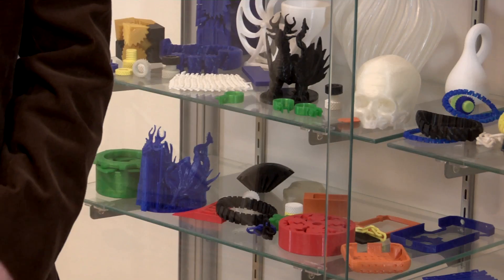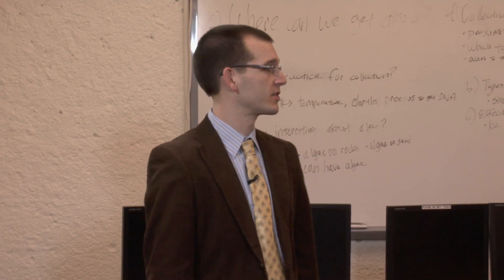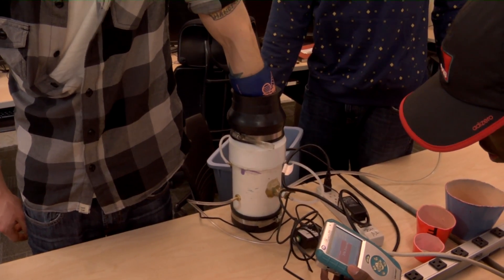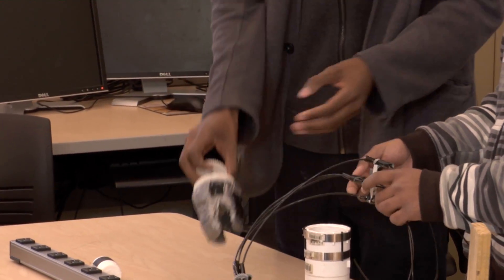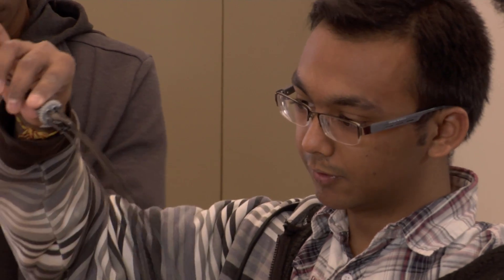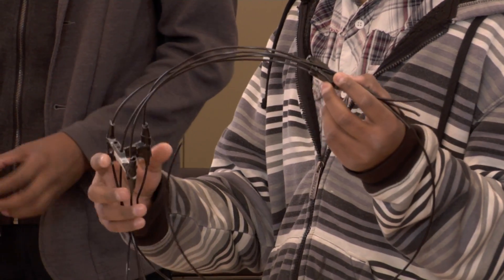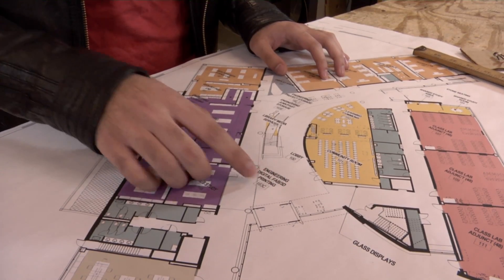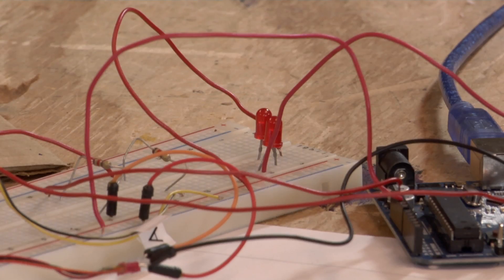Engineering Lab Tour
Join Engineering and Technology Chair Mark Edelen on a tour of the HCC engineering lab and find out what cool projects the students are working on.